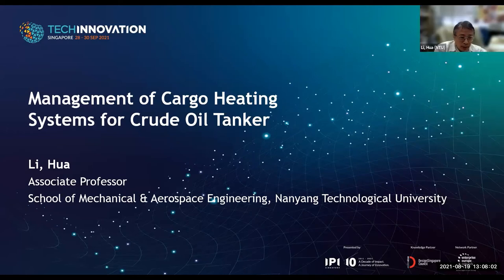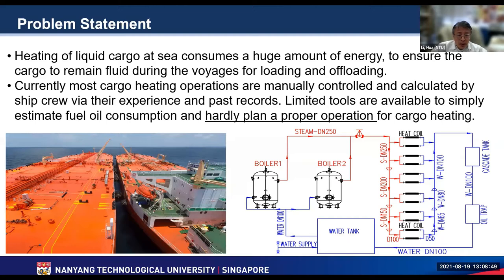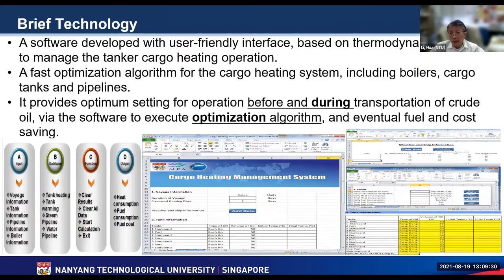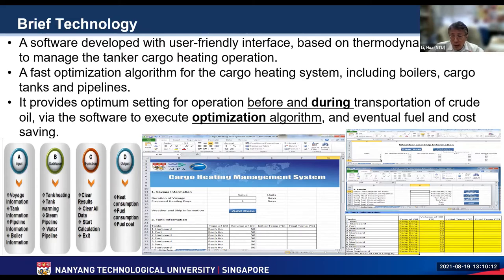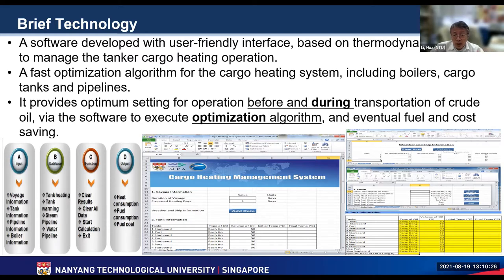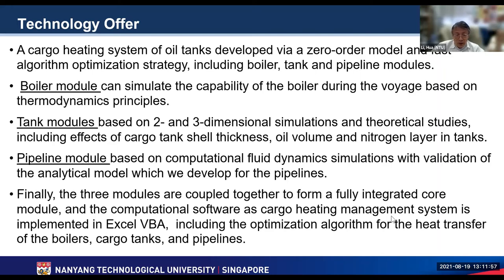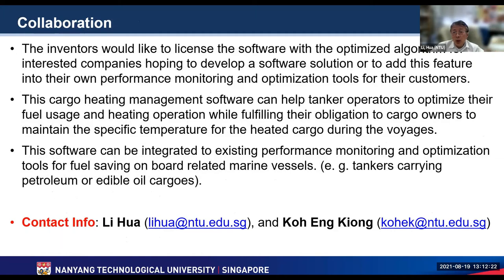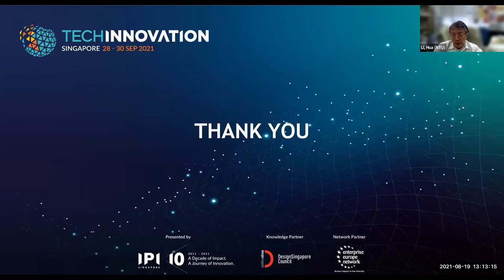TechInnovation 2021: Management of Cargo Heating Systems for Crude Oil Tanker, by Prof Hu Xiao, NTU